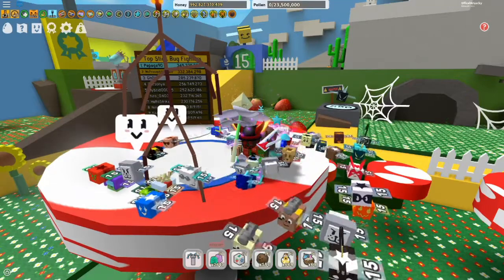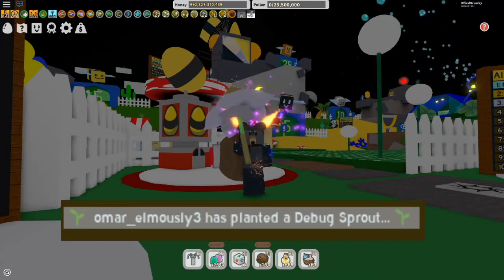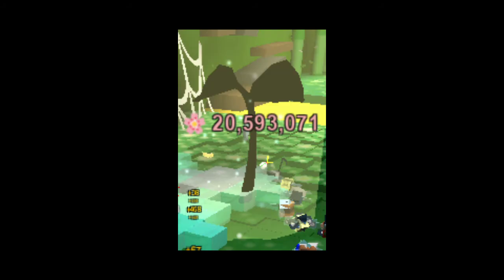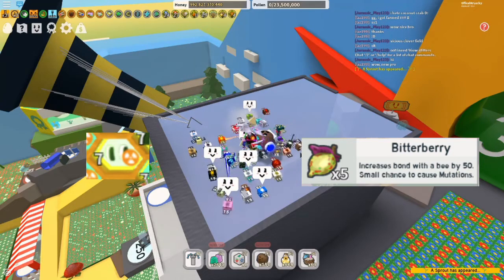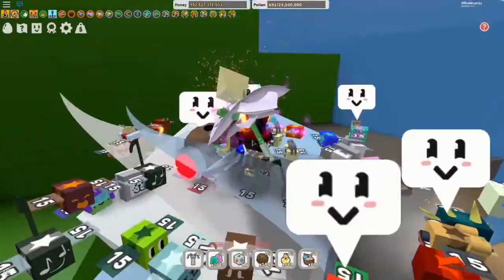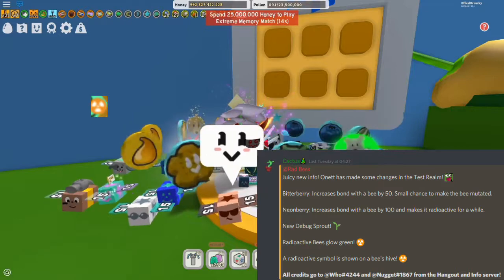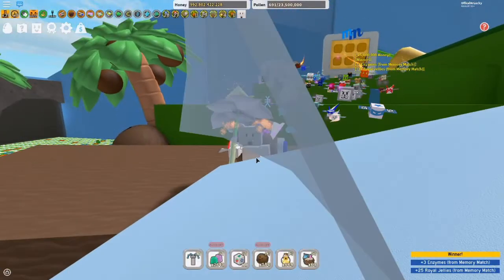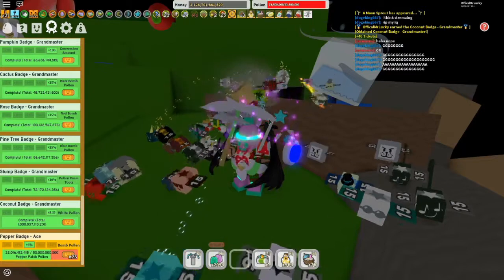UPDATE MUTATION BEES, RADIOACTIVITY, NEW SPROUTS, NEW BEES MYTHIC!! - Bee Swarm Simulator [ROBLOX]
Hey, guys welcome in this leaks/information video and today I will be giving u all information on bee swarm simulator and I will be getting the GRANDMASTER Coconut BADGE! I hope you all enjoy this like if u do!

Hey guys I'm happy you all got to this video I hope you enjoy this and yea if you are no subscribed yet make sure to subscribe and be one of the top Roblox Players subscribed to me I also live stream UPDATE games so if you fancy knowing when your fav game is going to be updated you can subscribe to me and you will know!